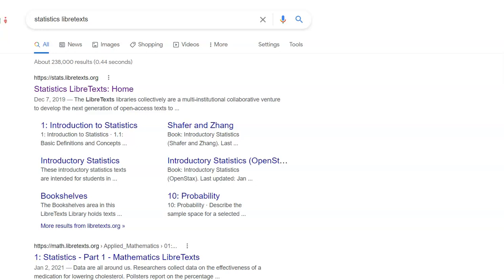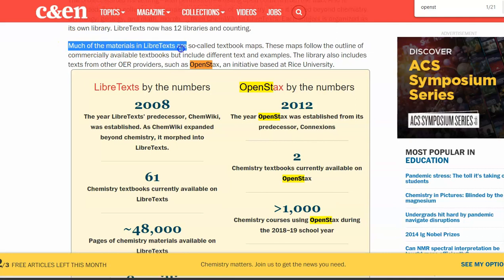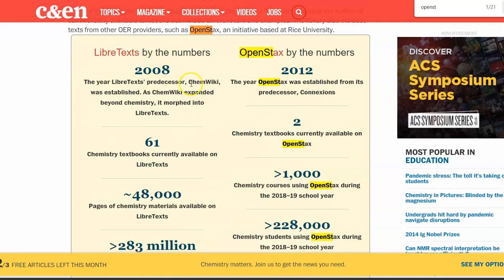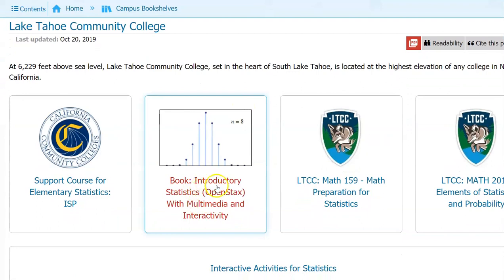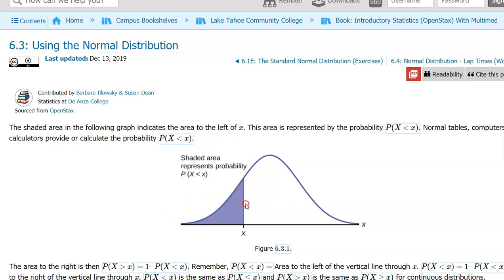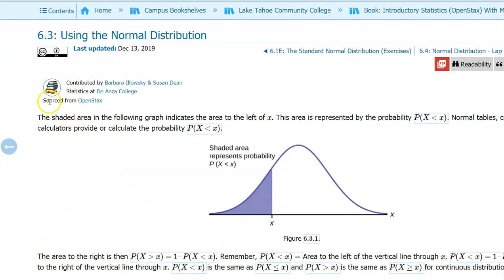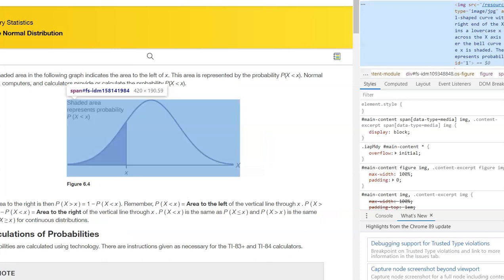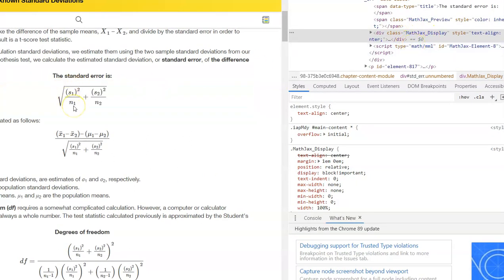Is your online textbook accessible (math example-zero cost)